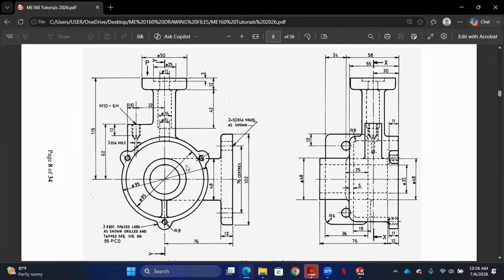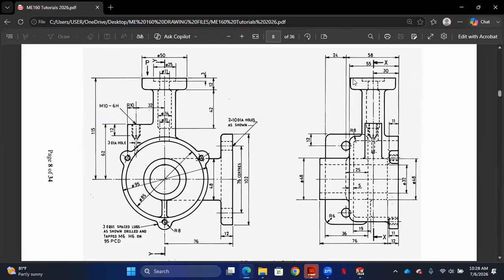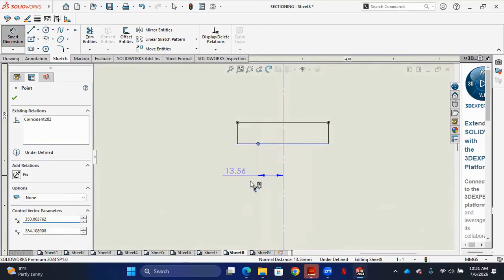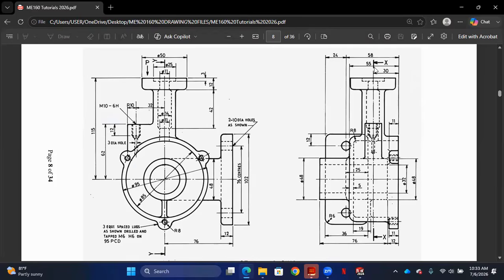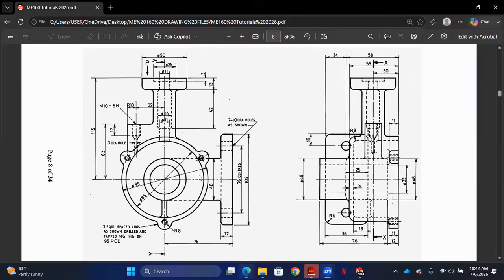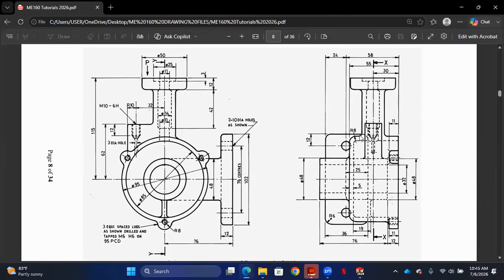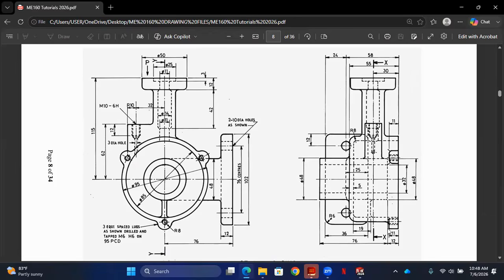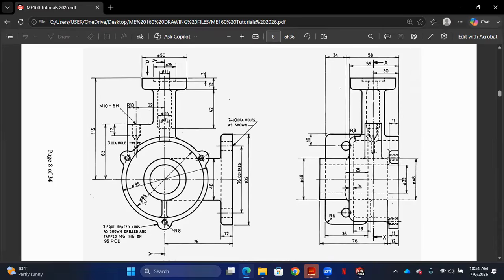GEAR HOUSE CASING SECTION VIEW Y Y PART 1